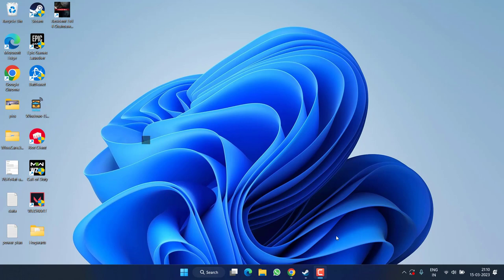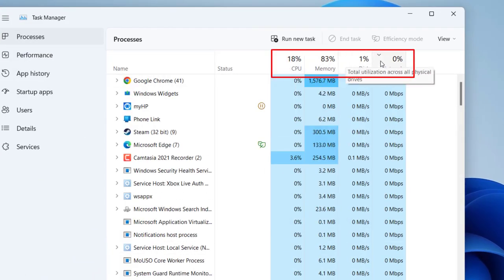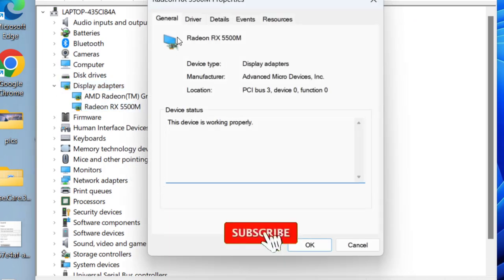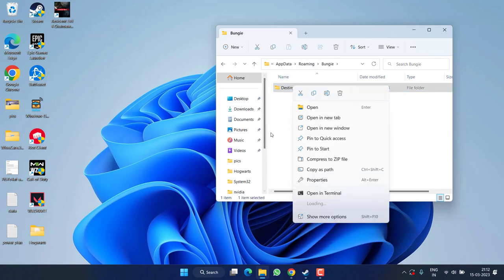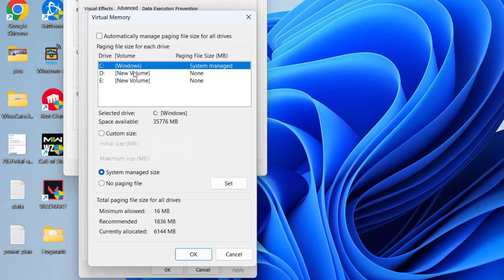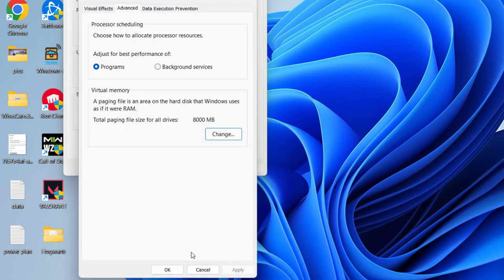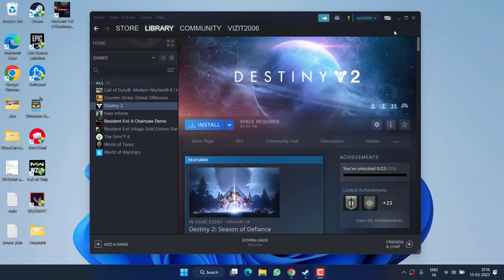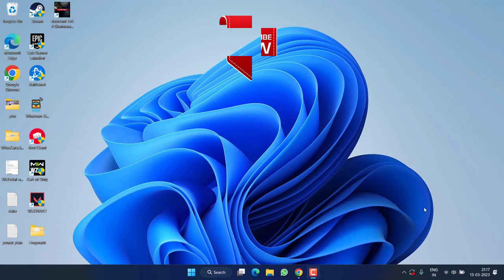Destiny 2 not loading or crash fix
This video is all about fixing the issue of destiny 2 not loading or stuck at loading screen after launching the game in xbox game bar or in windows PC. I have provided all the steps so that you will be able to play destiny 2 without any crash and loading issue.

00:00 Introduction
00:13 Method 1 by updating windows and closing bg apps
00:51 Method 2 by rollback drivers
01:31 Method 3 by clearing the game cache
02:08 Method 4 by increasing VRAM
03:18 Method 5 by force use of directX version 11
03:44 Method 6 by turning off DLSS and HDR in xbox